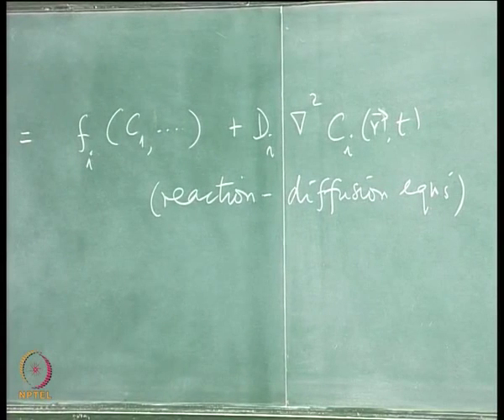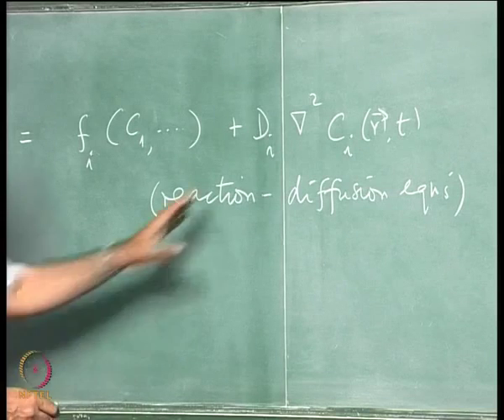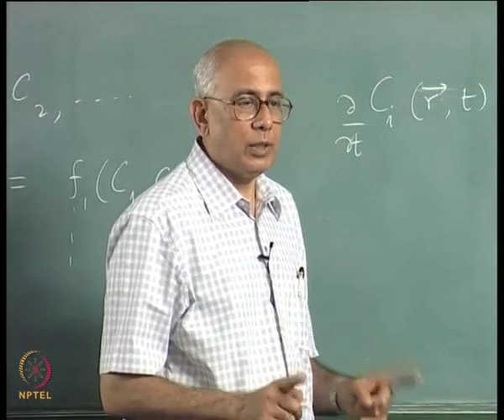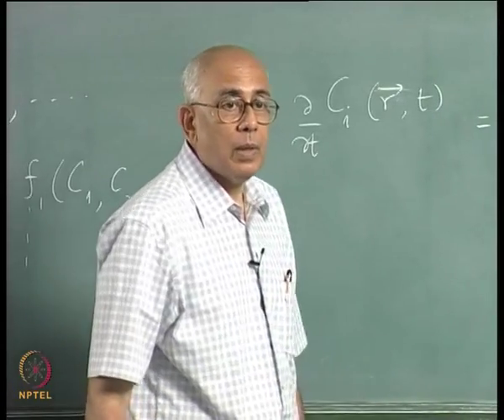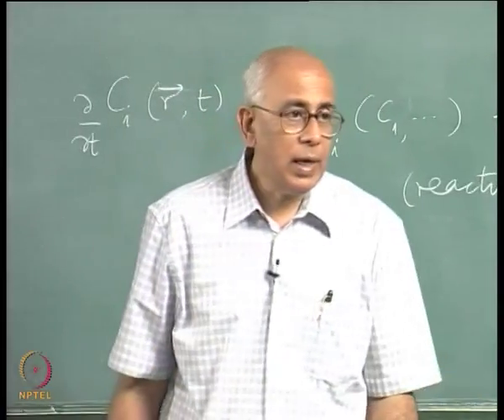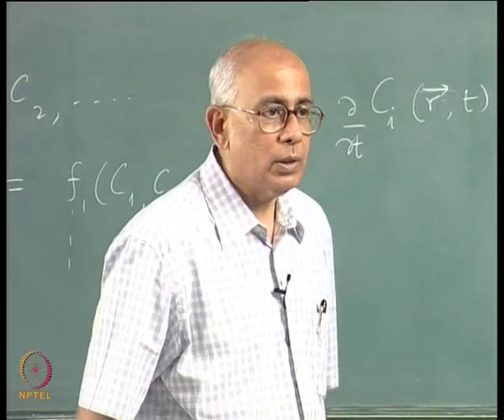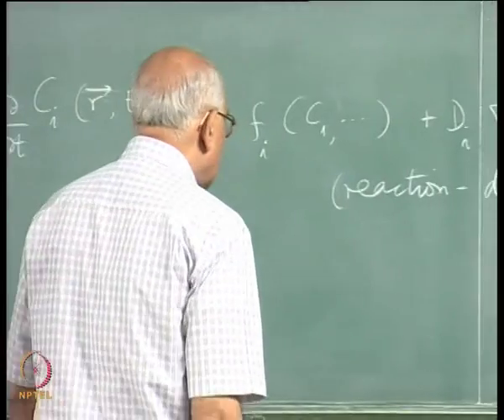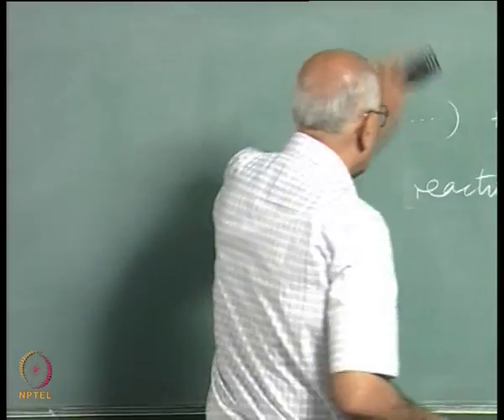Mod-01 Lec-28 Stochastic dynamics (Part V)